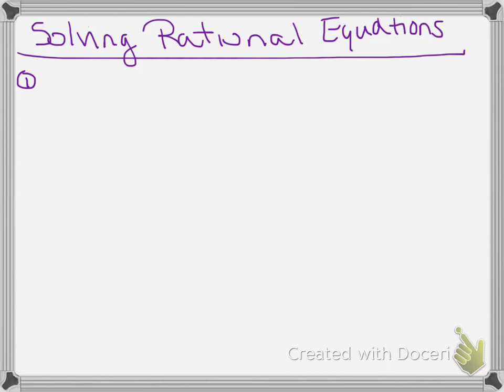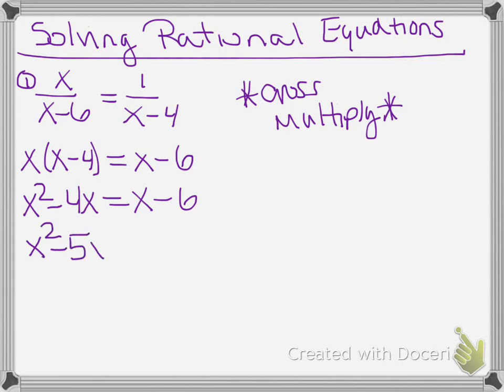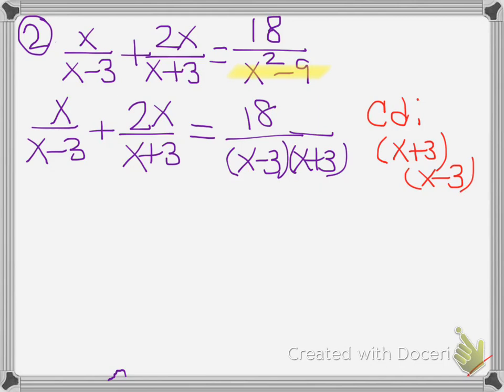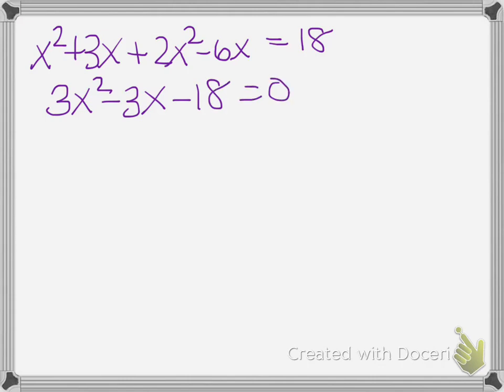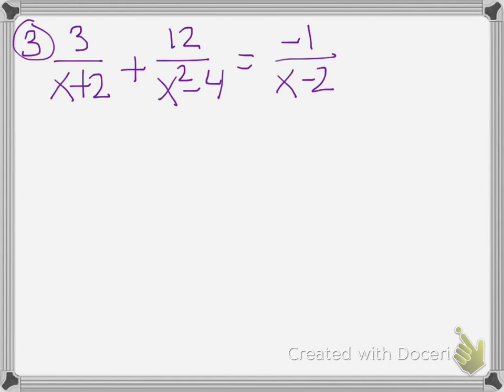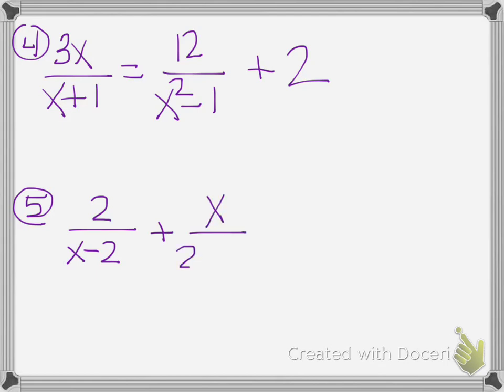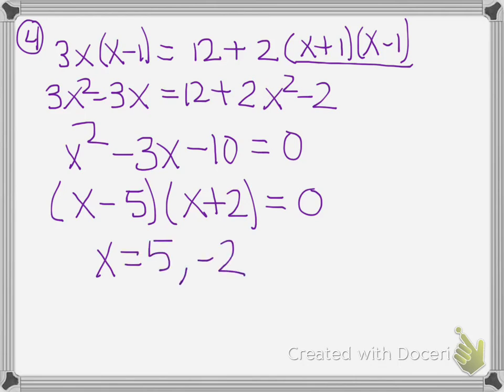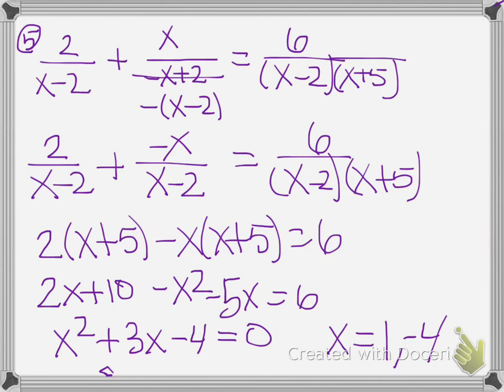Solving Rational Equations